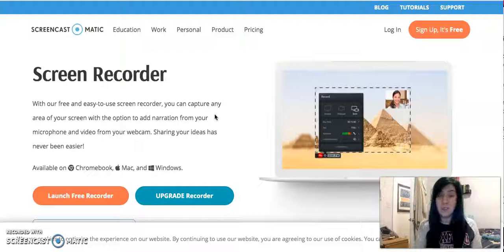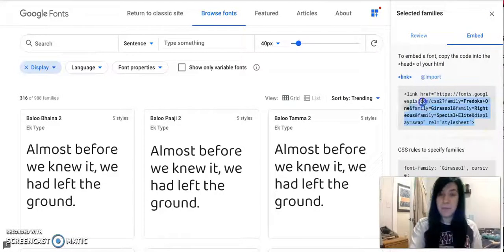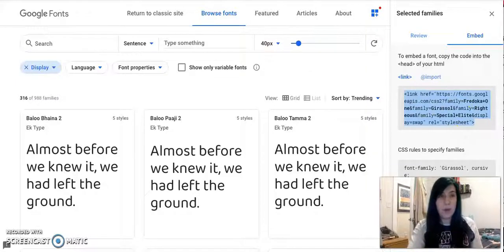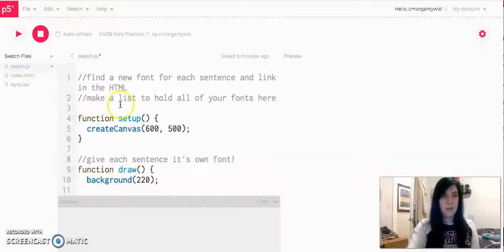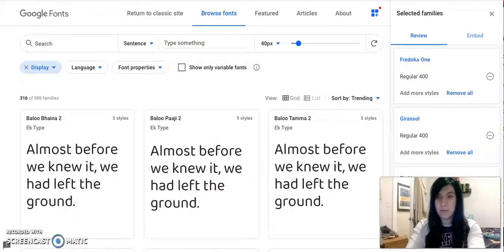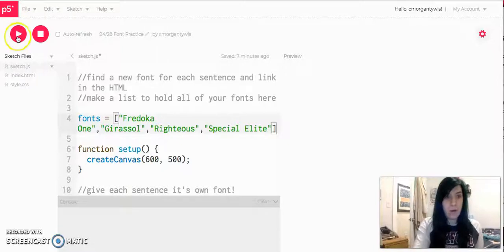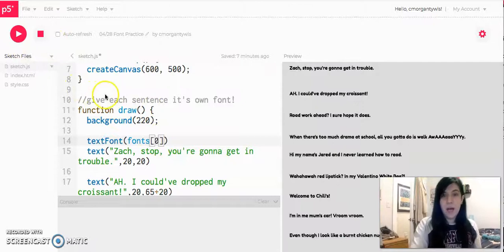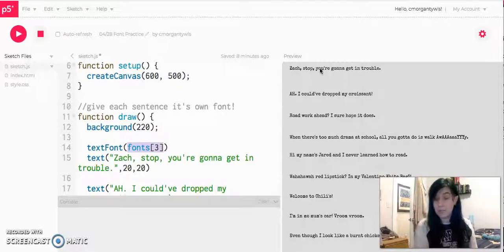SE2: Fonts in Lists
How to make useful lists of fonts!